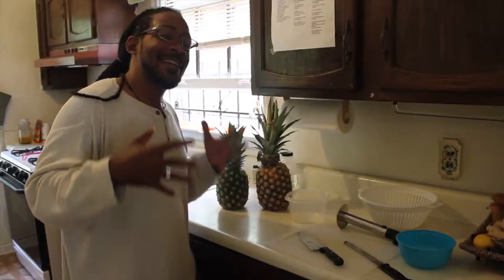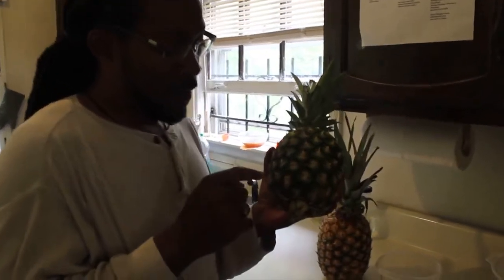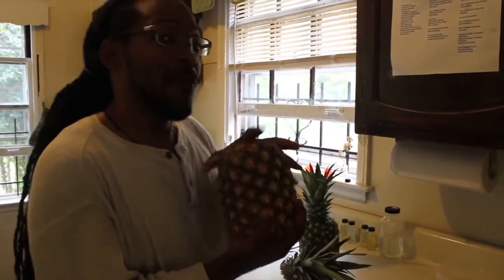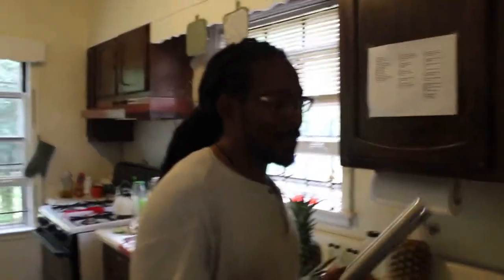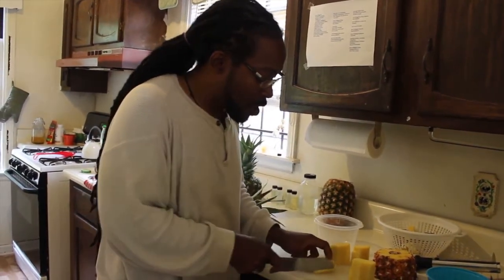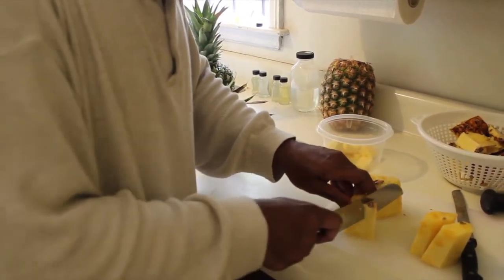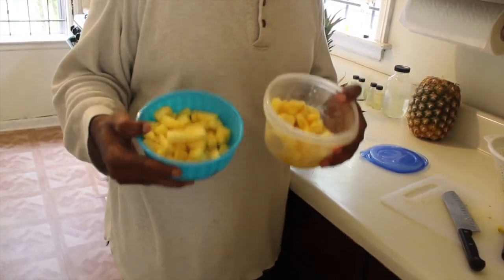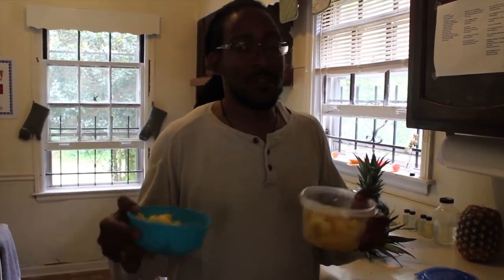How and When To Carve and Cut a Pineapple with Coach Khayr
How to Carve and Cut A Pineapple

When To Carve and Cut A Pineapple

How to Remove the Core